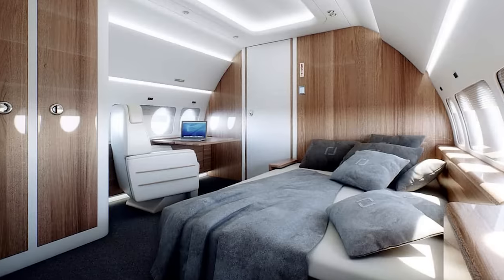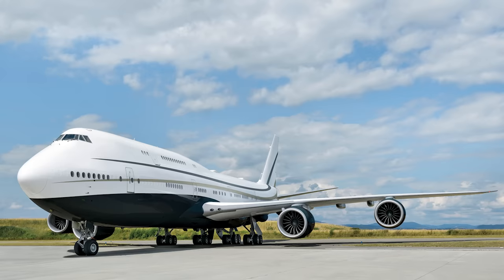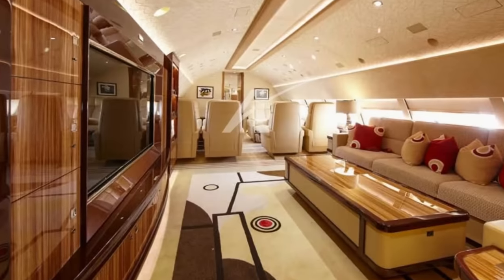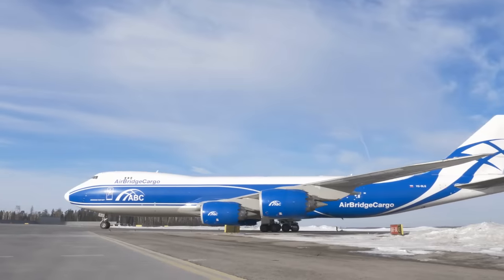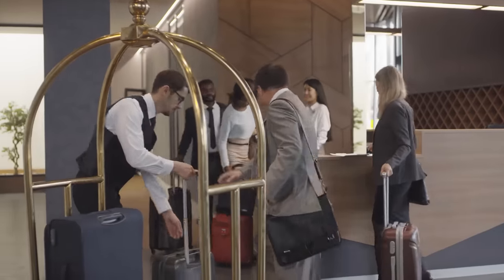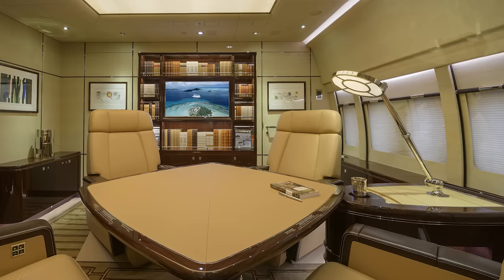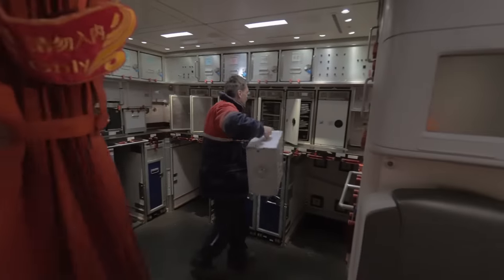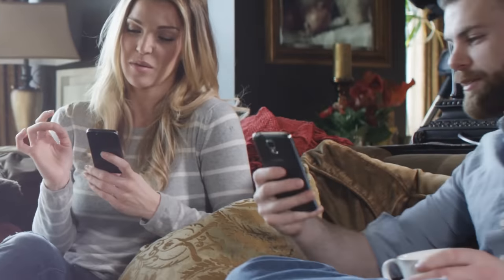Inside The Largest Private Jet In The World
Truly a castle in the skies, here's the world's largest custom private jet! This Boeing 747-8i was custom fitted and designed by Alberto Pinto Interior Design!

The World's Largest Custom Private Jet
Inside A Custom Boeing 747-8i Private Jet